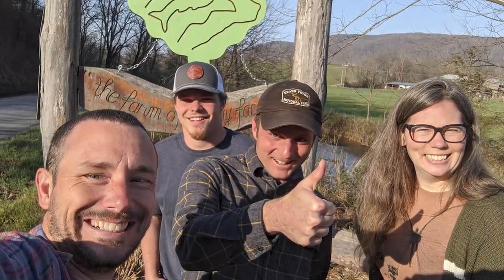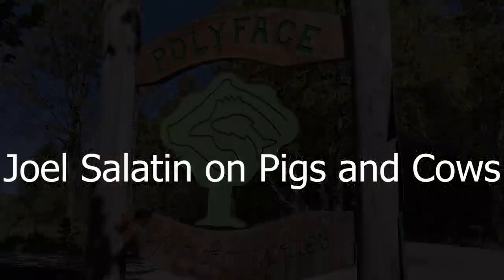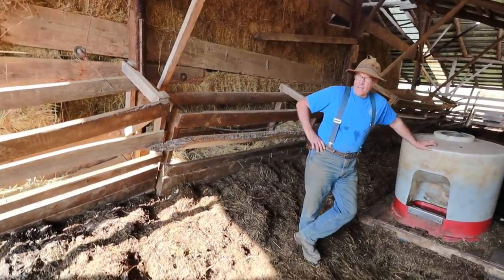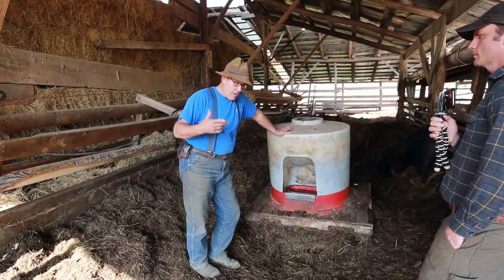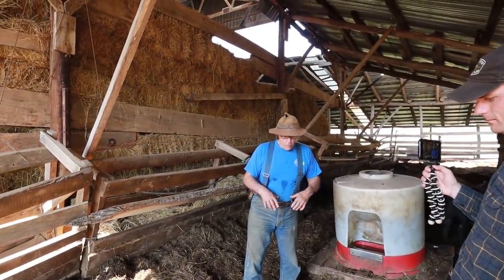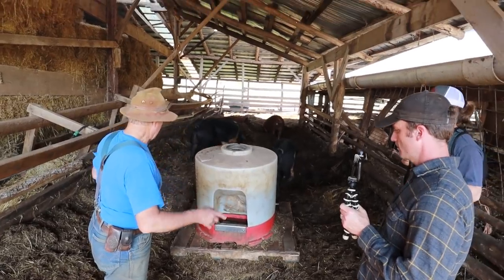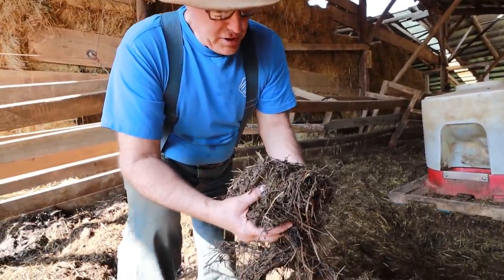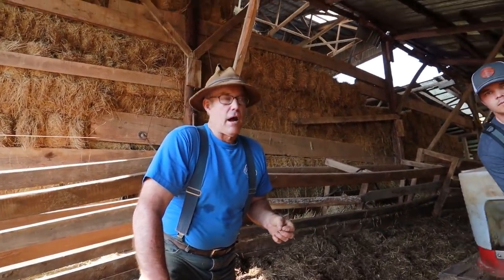Joel Salatin LOVES the PIGAERATOR | Interview at Polyface Farm | Segment 2 of 6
We spent a few hours with Joel Salatin at Polyface Farm talking about many subjects. This Segment of our Interview, Joel Salatin discusses turning cow manure into compost and using pigs to do the work,  his epiphany moment on the PIGAERATOR , how he over-winters his animals to protect the pastures from damage,  and his thoughts on pigs in silvopasture and acorn glens

Joel discusses his Eureka (epiphany) Moment and how he came up with the idea of the Pigaerator, the Soul of the Farm.

0:00 Intro
0:40 The Pigaerator is the Soul of the Farm
6:05 Pigaerator Question
12:15 Joels Eureka Moment
15:45 Silvopasture and Acorn Glens
17:00 Outro